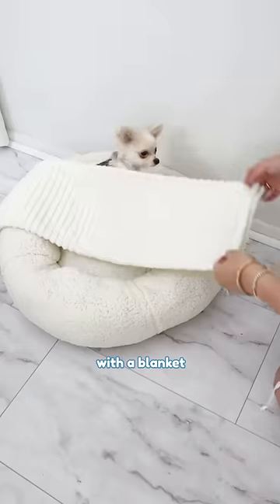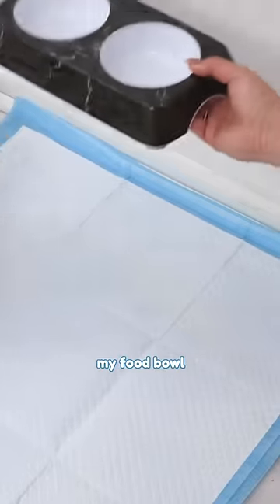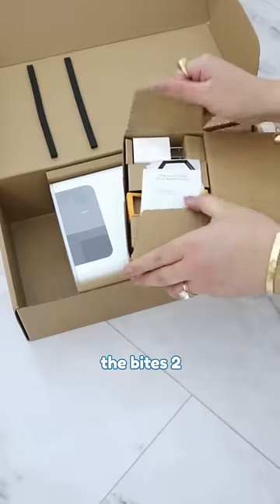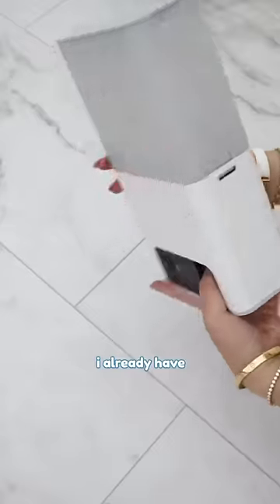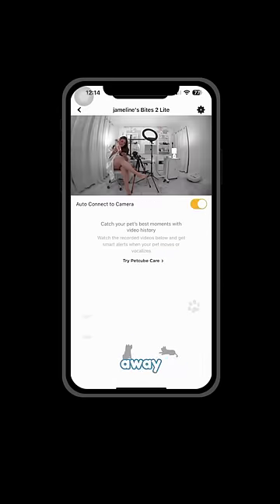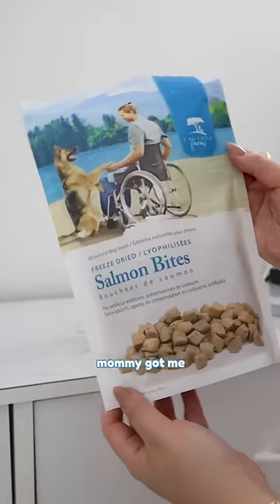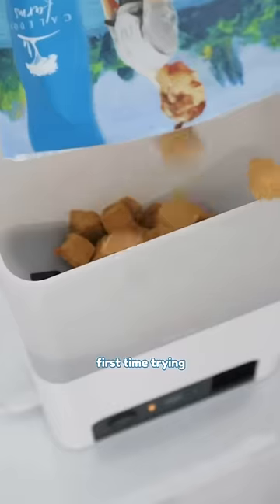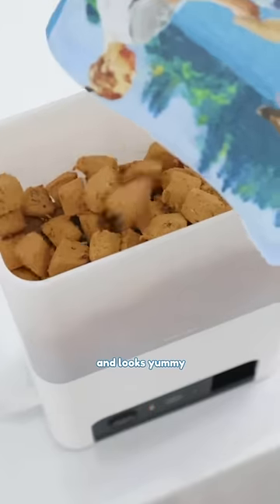Barley’s cozy corner in the office 🤍🐾 PART 1